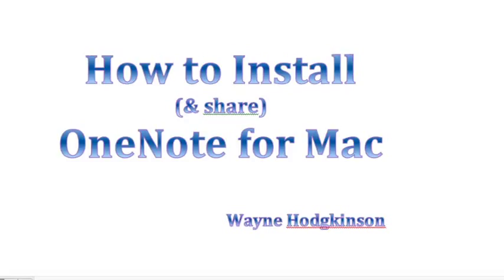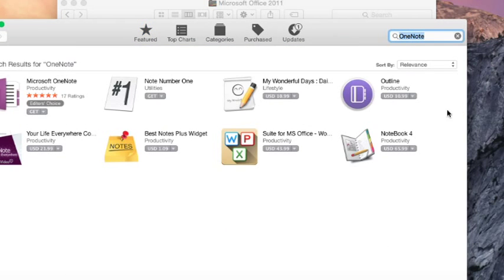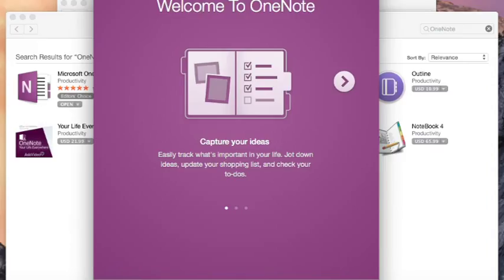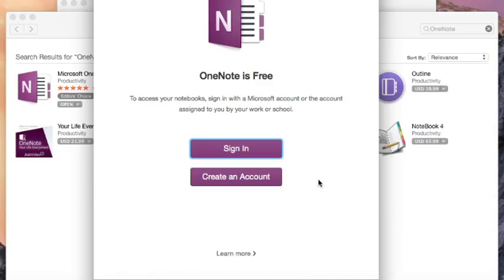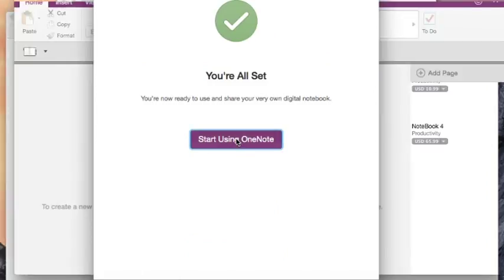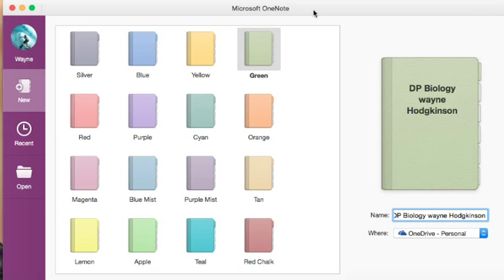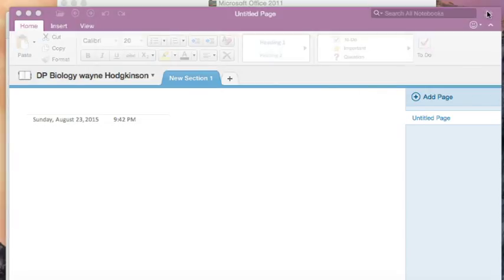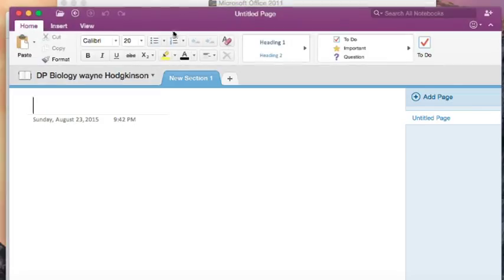Installing OneNote on a Mac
How to install, and then share, Microsoft OneNote on A Mac.